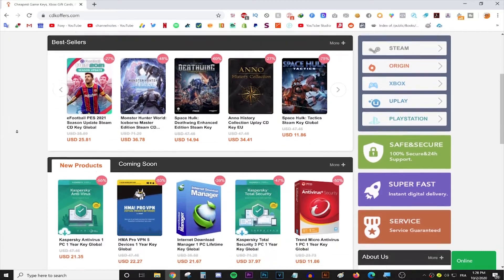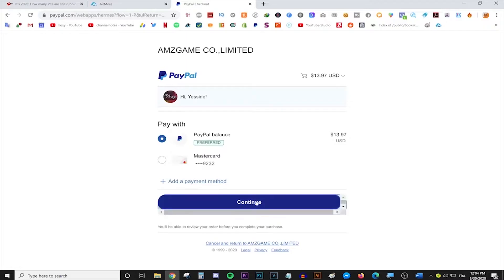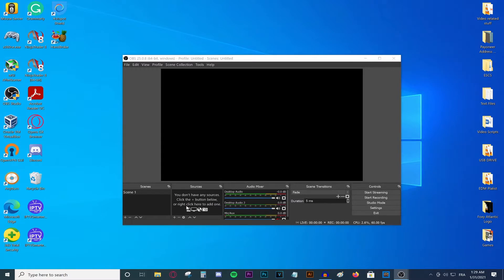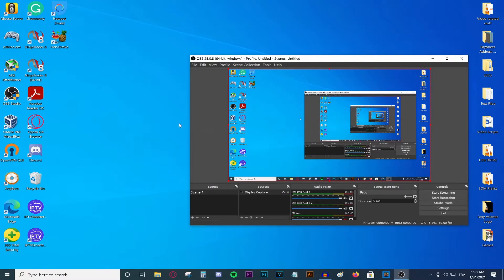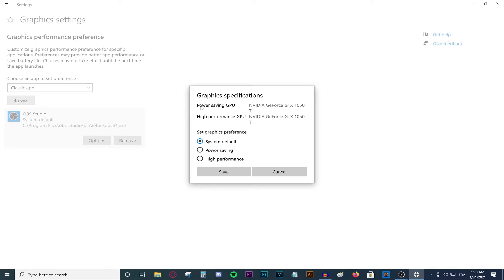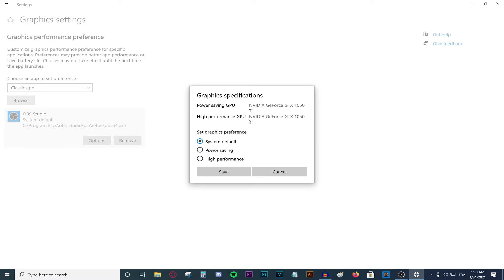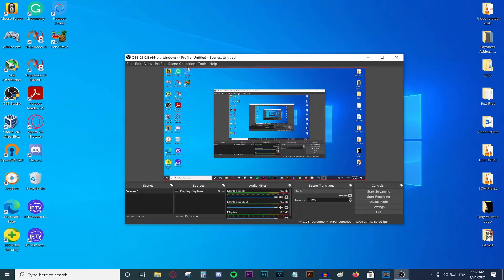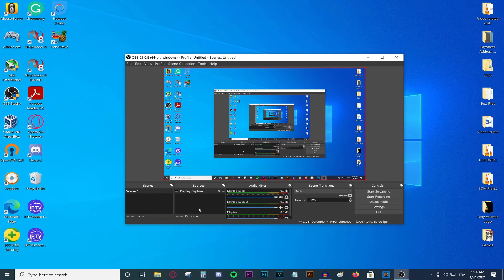How To Fix OBS Black Screen On Display Capture 2021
Hello everyone, today's we're talking about How To Fix OBS Black Screen when trying to Display Capture. The black screen problem with OBS is one of the most famous and requested fixes in my comment section, so here it is, if you have a laptop you probably have this problem and this is how to fix obs black screen on laptops and windows 10.